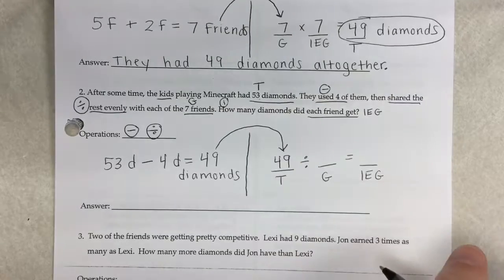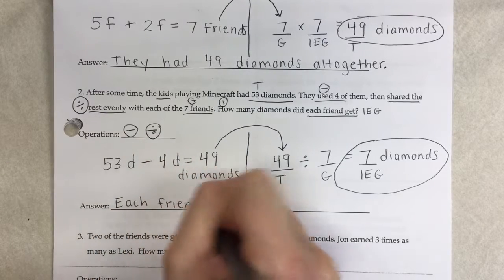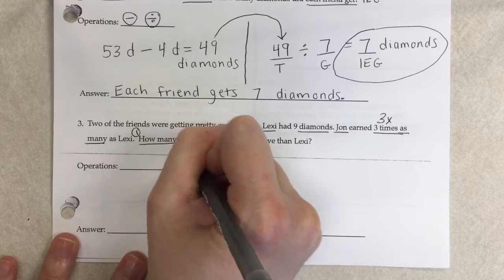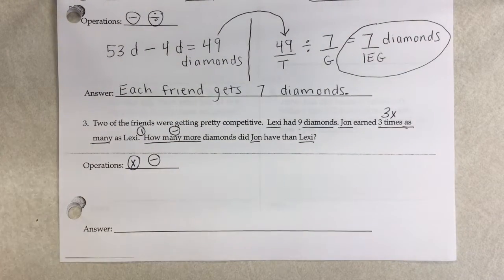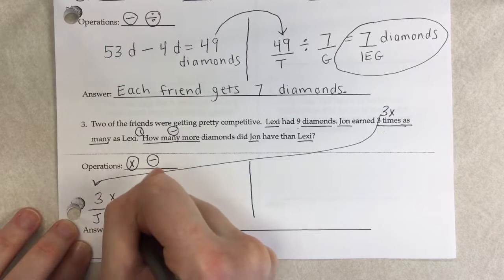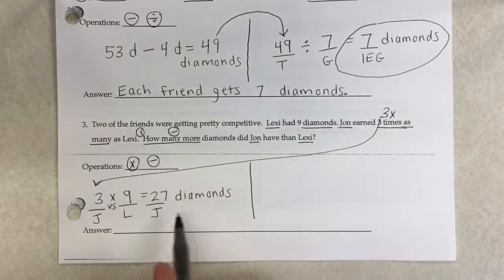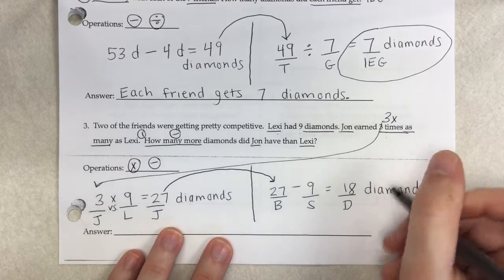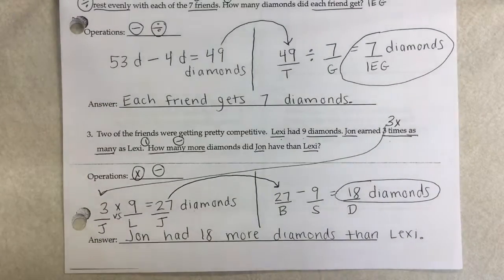2-Step Problems HW 2